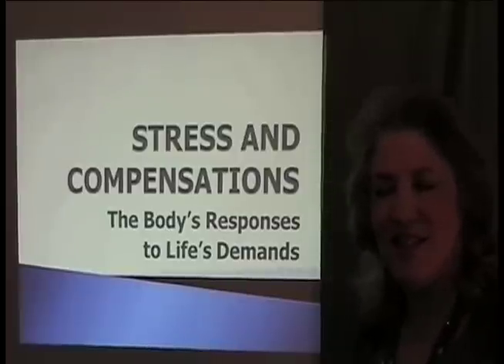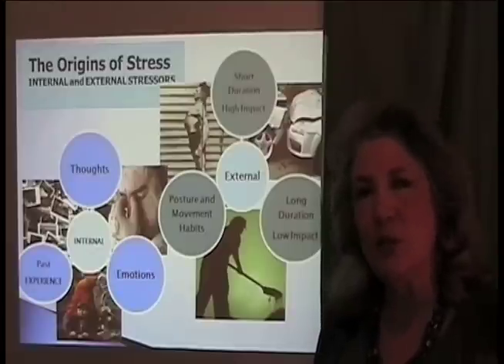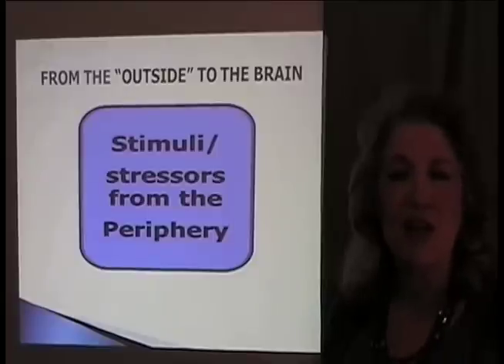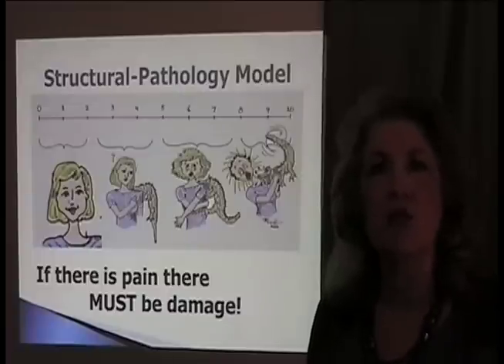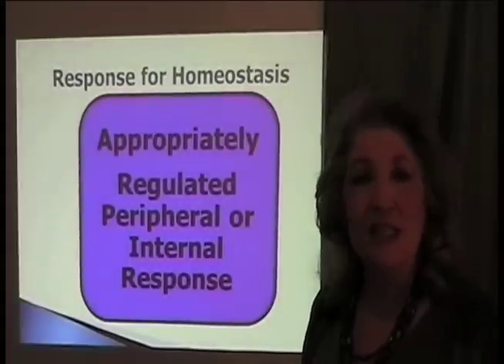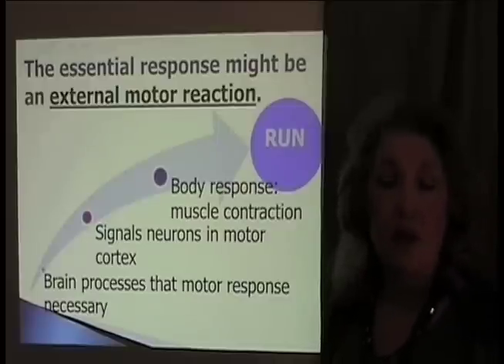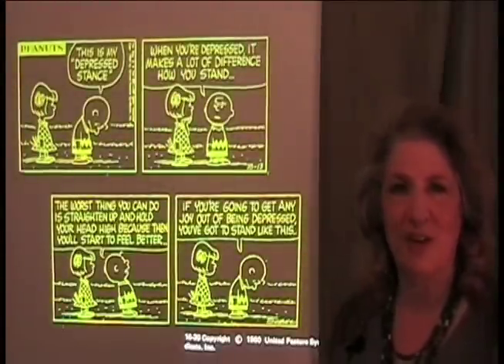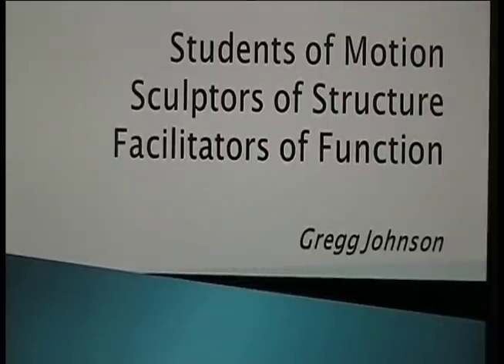FM I - 3: Stress and Compensation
FM I-Stress and Compensation